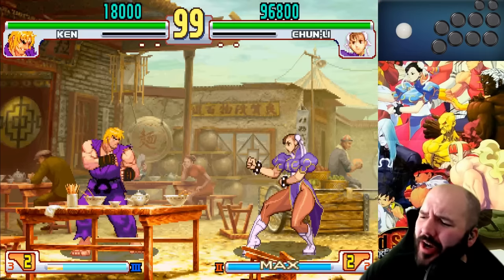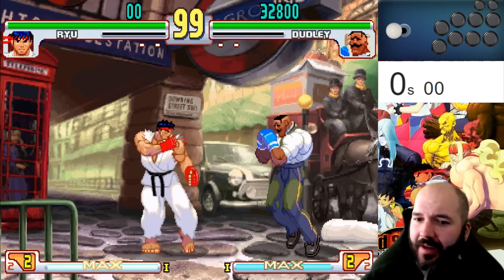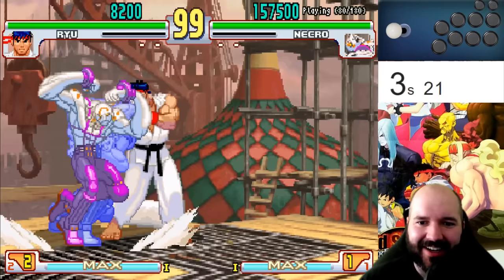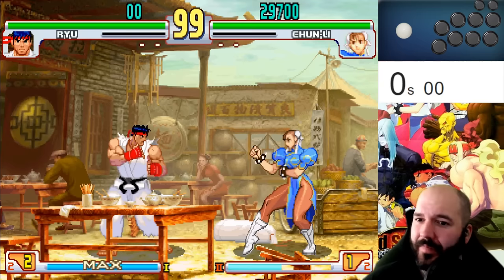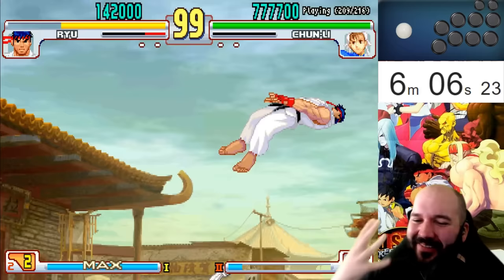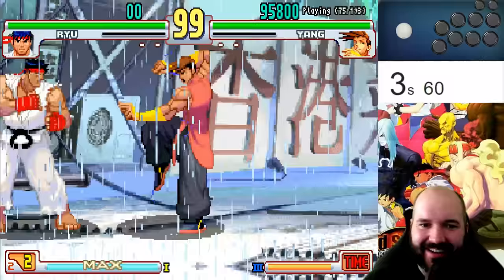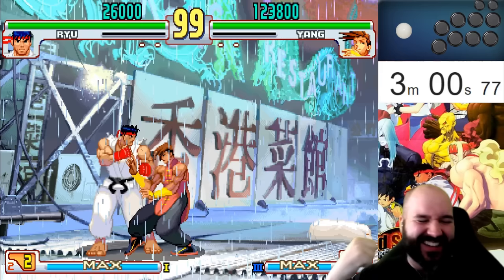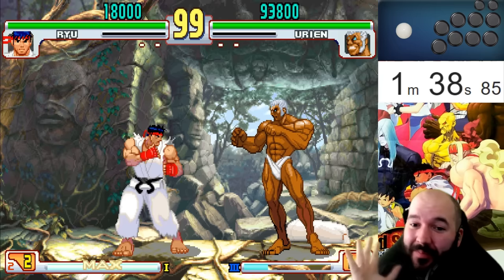The Most Difficult Parry in Third Strike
Today we're exploring some Street Fighter 3: Third Strike, specifically which supers are the hardest to parry? From Evo Moment 37 to unverified red parry videos on YouTube, these supers will truly make you pull your hair out to pull them off in real matches. Hope you enjoy the breakdown!

0:00 intro
0:50 10 Elena Brave Dance
1:46 9 Dudley Rocket Uppercut
2:41 8 Necro Plasma Storm
4:03 7 Ibuki Kasumi Suzaku
4:51 6 Chun Li Houyoku Sen
6:17 5 Ryu Denjin Hadoken
7:35 4 Yun Yang and Oro Installs
10:42 3 Urien Crossup Aegis
11:59 2 Akuma KKZ
13:47 1 Gill Seraphim Wing